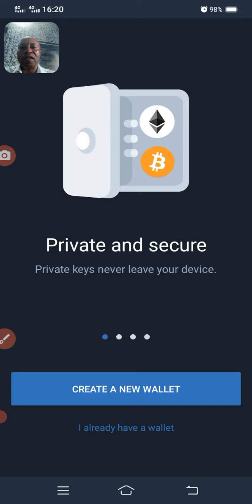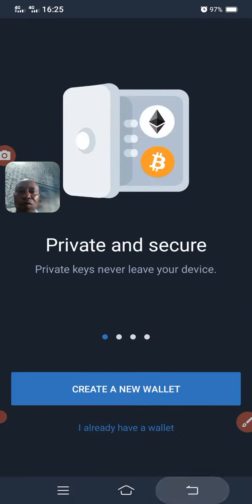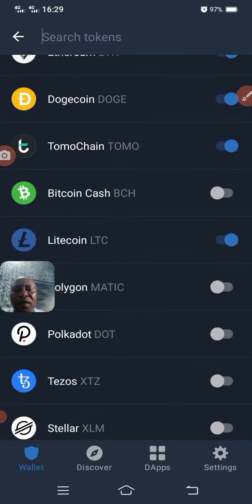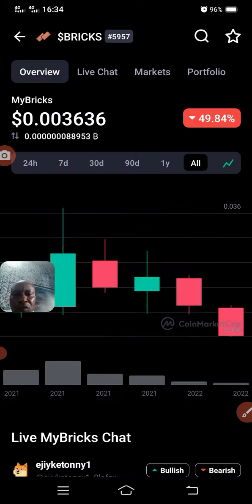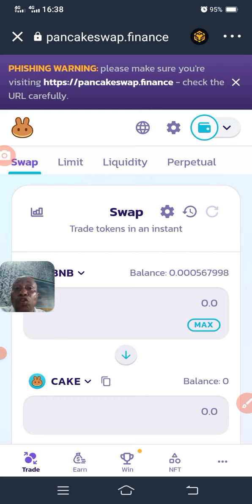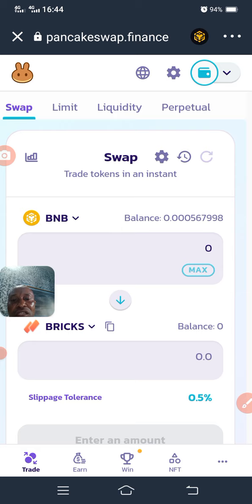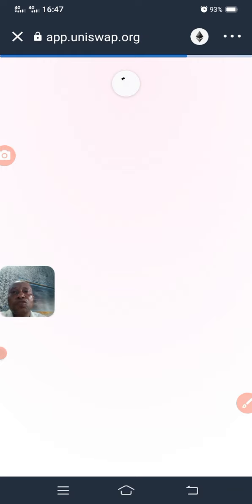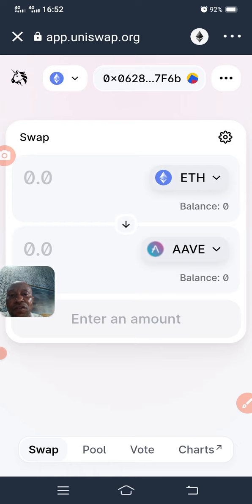How to create/Trade on trust wallet.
My name is Anthony Ejike Mmaduike
Ejiykecrpto1 I n this video you are going to learn how to create a custodian wallet account (Trust wallet) and you will also learn how to swap on  decentralized Exchanges like  pancakes swap, Uniswap etc.